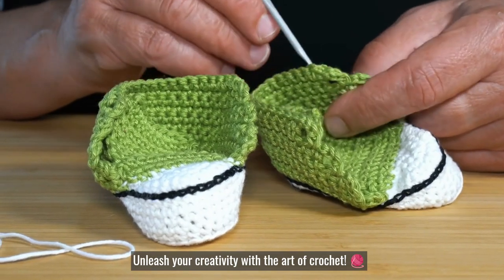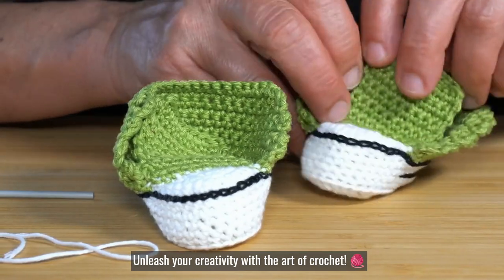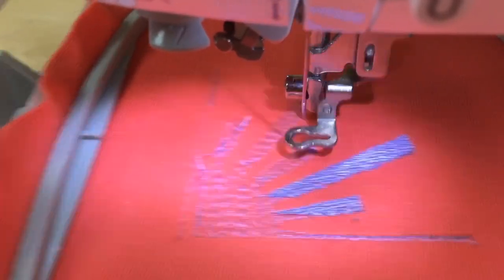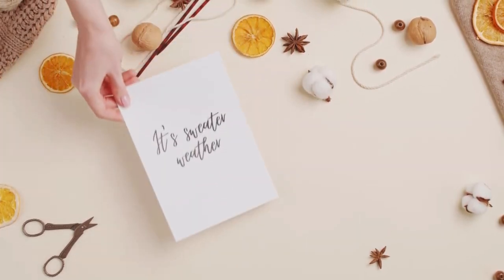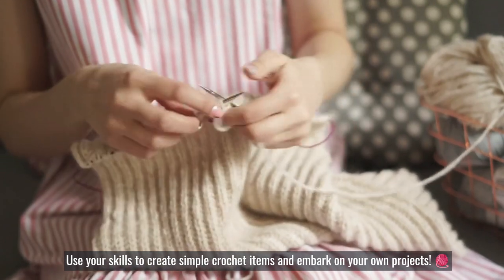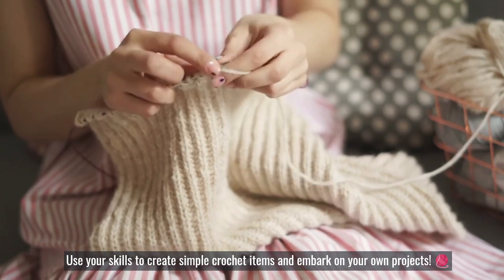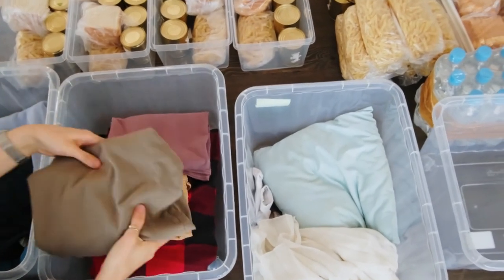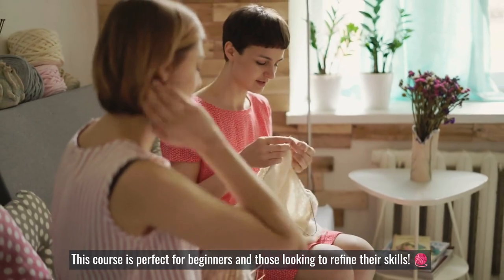Crochet Basics | Learndrive | Online Course Trailer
Hook into the world of crochet with "Crochet Basics | Learndrive | Online Course Trailer." From beginner knots to beautiful patterns, this course stitches it all together! 🧶✨

Course Highlights:
✅ Crochet Foundations and Terminology
✅ Basic to Advanced Stitches
✅ Pattern Reading and Designing
✅ Material Selection and Tools
✅ Hands-on Projects

Ideal for crochet beginners, hobbyists, and those looking to explore a crafty side.